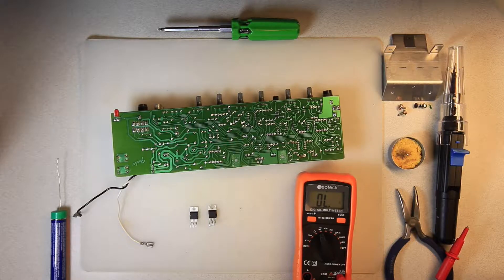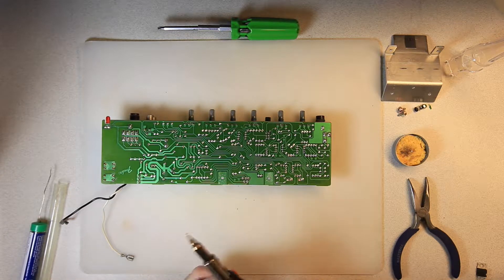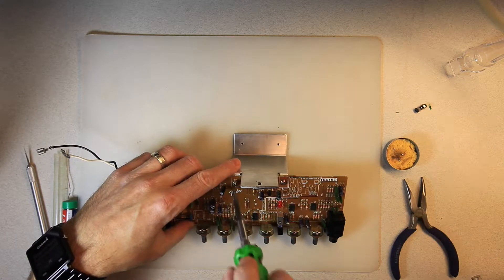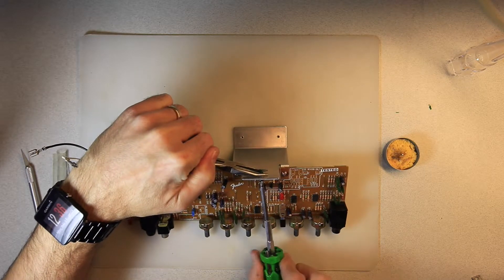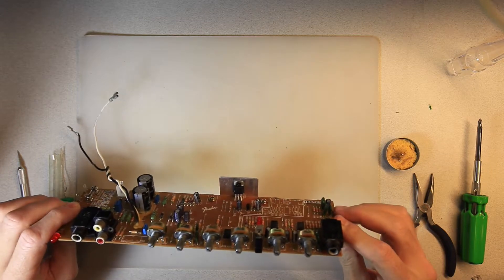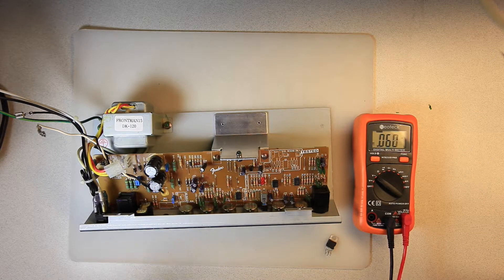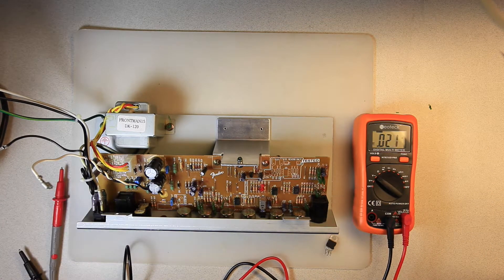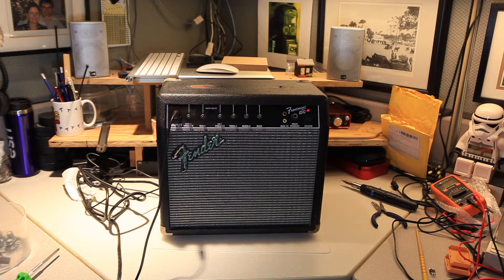Fender Frontman 15G Repair - Part 2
In this video I go through diagnosing an issue with the Fender Frontman 15G guitar amp that I got from Craigslist for only a few dollars because it was not working. In this case it was a faulty TDA2050 chip and I take you through replacing it.

Photography Gear (I used to make this video)
- Kenko 2x
- Manfroto tripod